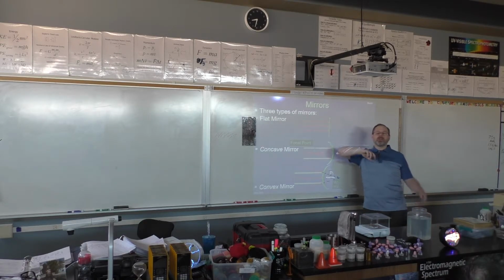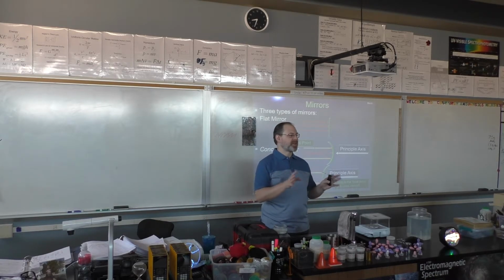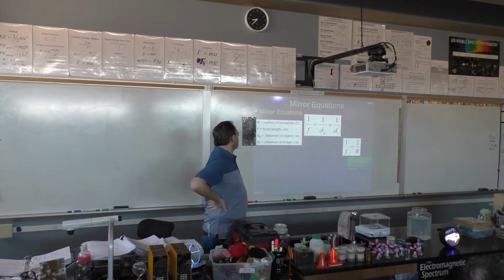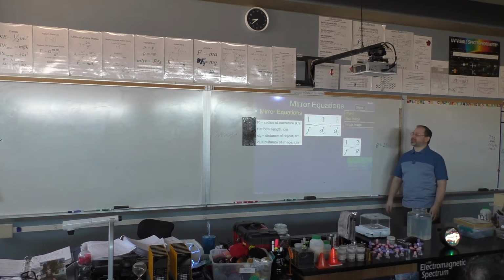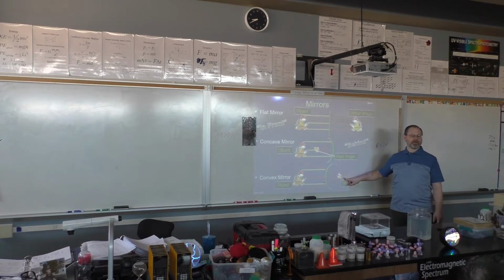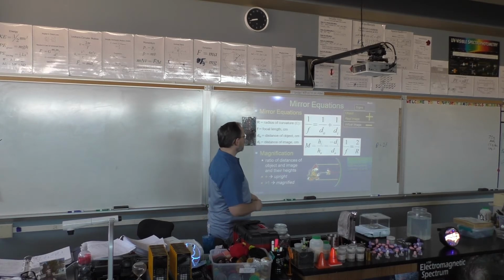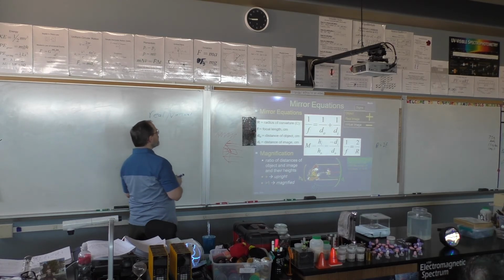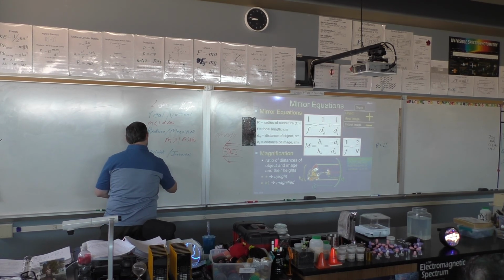Optics Day 1 Part 2 of 2 2-20-20